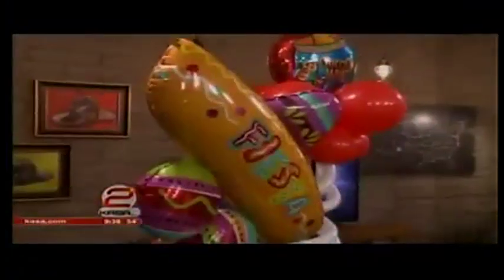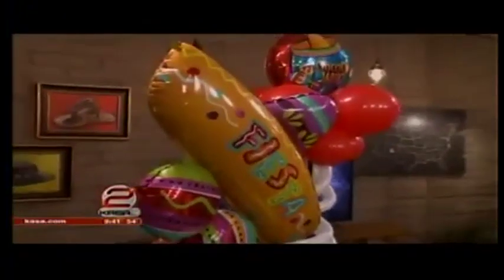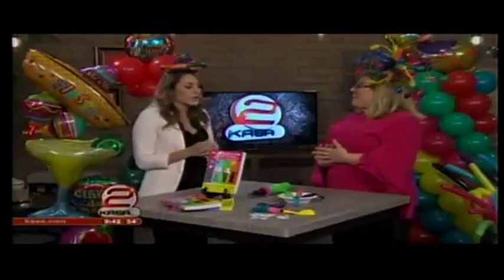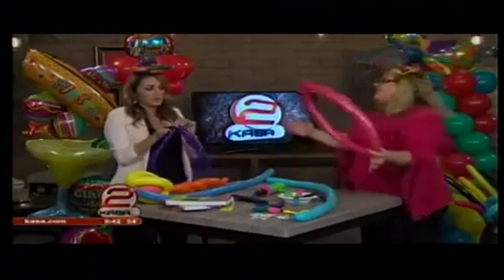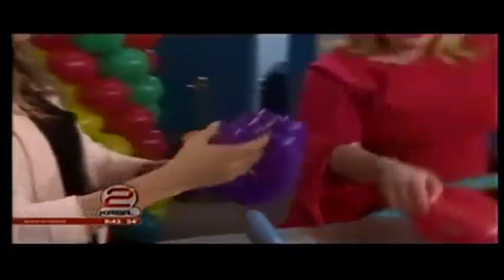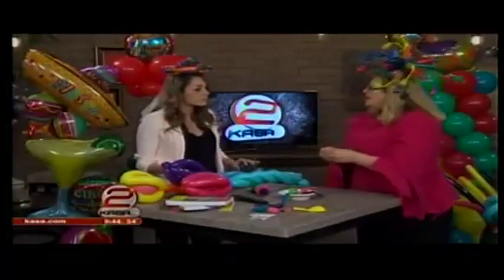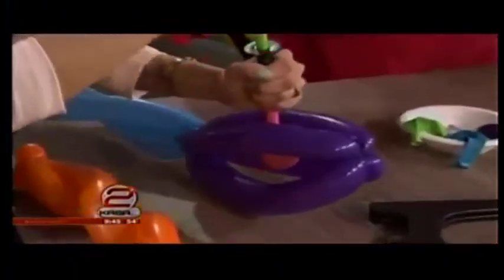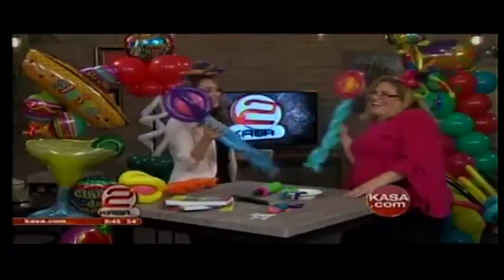Sandi Masori on Fox ABQ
Having fun in New Mexico for Cinco De Mayo!